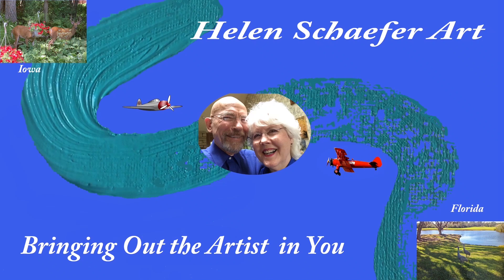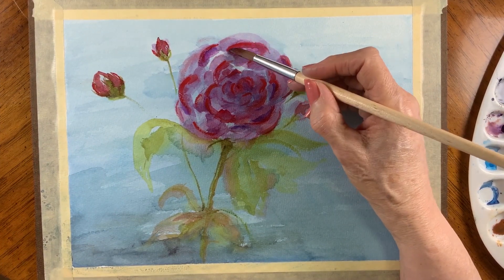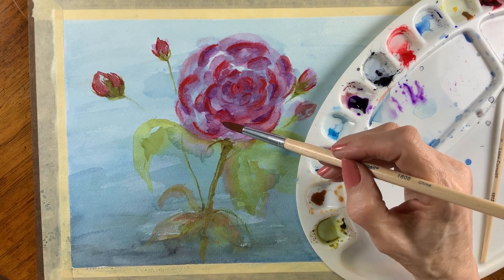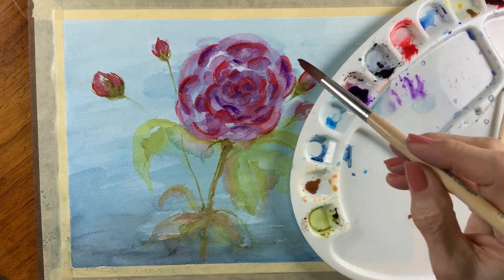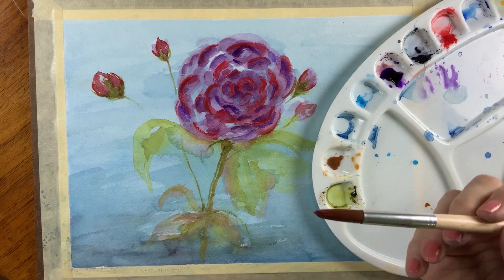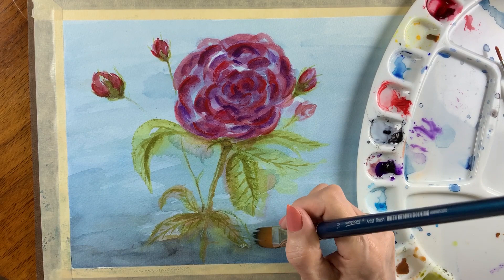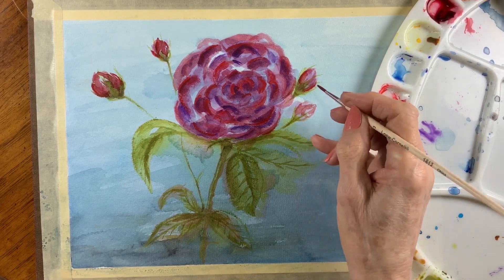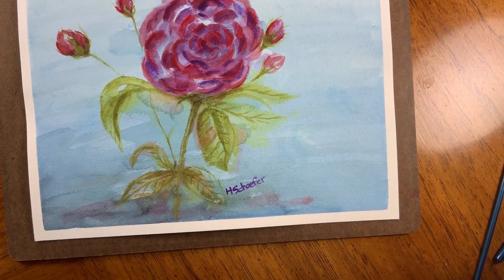“Beach Rose” Part 1 of 2 Watercolor painting demo RedRoverArtChallenge Holbein and Winsor & Newton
Hi, we are glad you're here. This video shows us painting a red rose in watercolor using Holbein and Winsor & Newton watercolor paints. The paints were gifted to Helen by our daughter Dena Tollefson. She will be putting a playlist together of all entries into this great challenge. Please check it out at Dena Tollefson Art.
The starting point of this video was a watercolor wash, the creation of which can be found on our most recent YouTube video released on January 26, 2020 . Please check it out. The paint was laid down on Arches 140# watercolor paper mounted on one of the hardboard panels also gifted to Helen by Dena. Brushes used were a round Loew-Cornell #7 and a #10 filbert brush by Worison.
The camera used is an Apple iPad Pro.